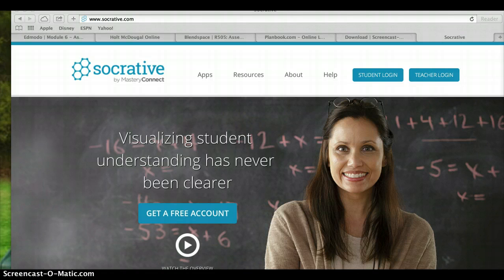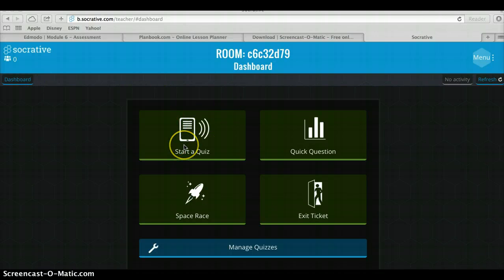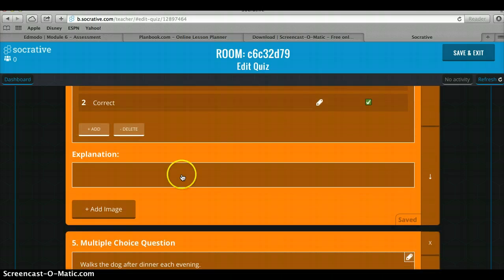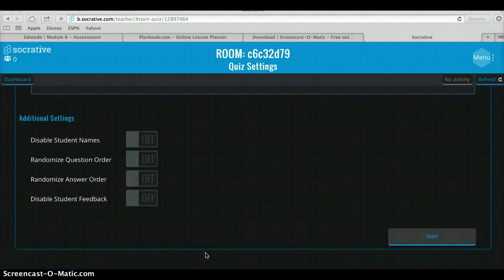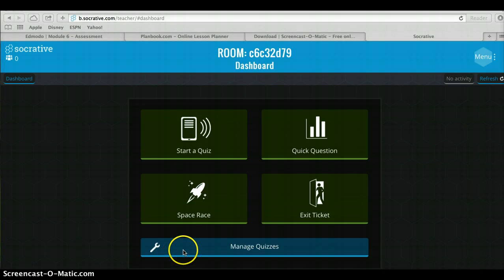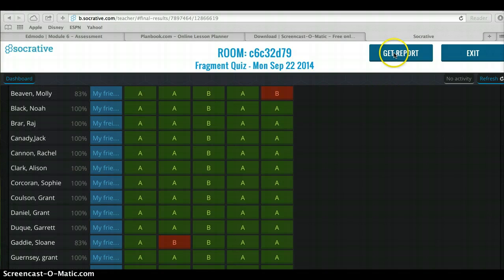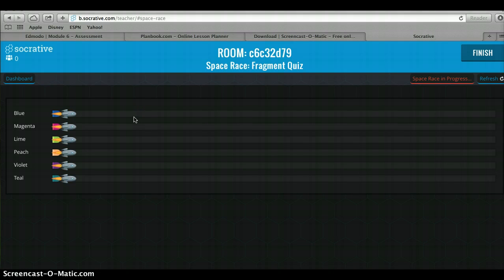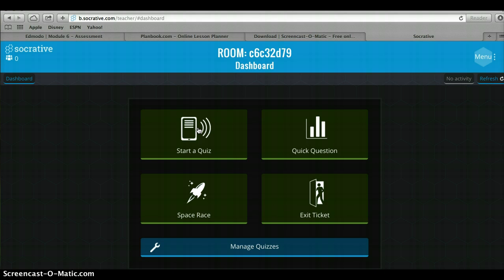Socrative for R505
Short tutorial on using Socrative in the classroom